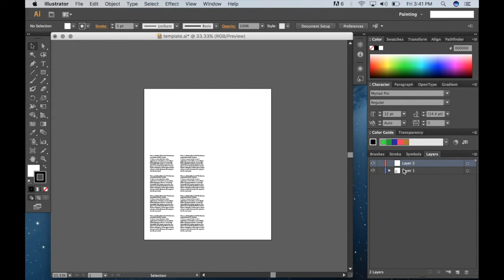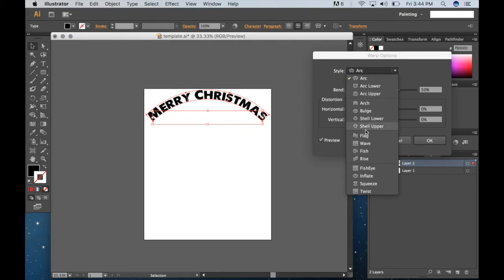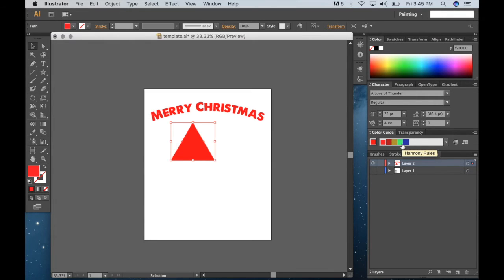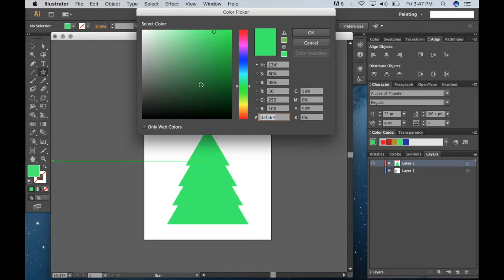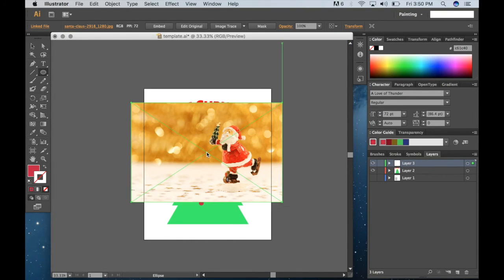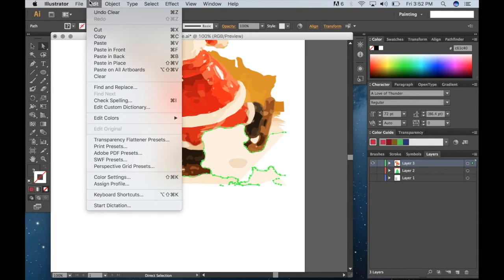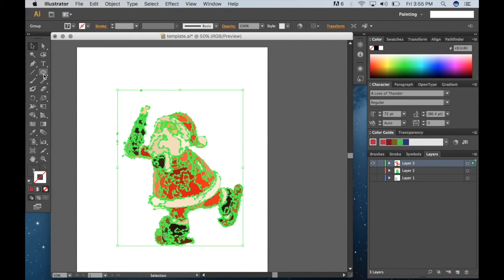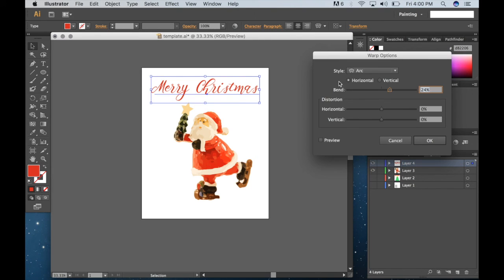Merch By Amazon Illustrator For Beginners